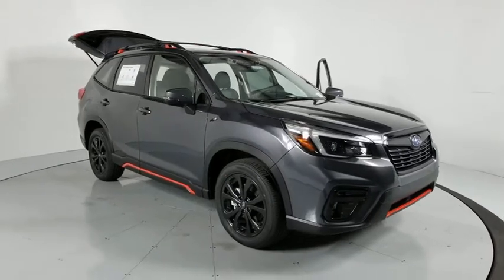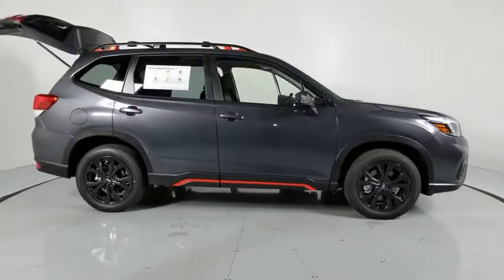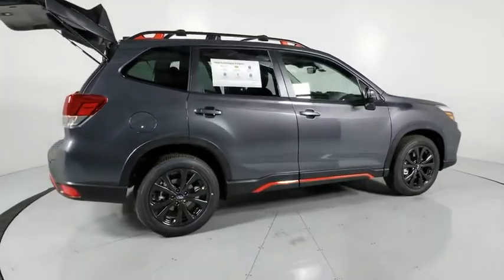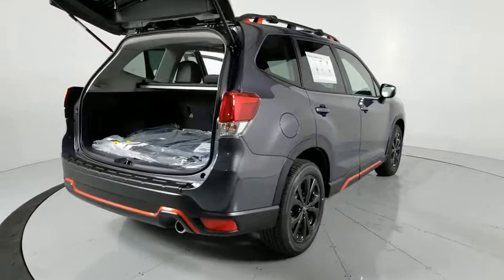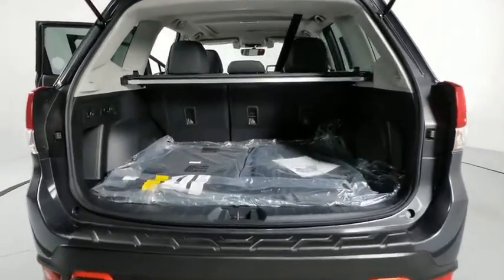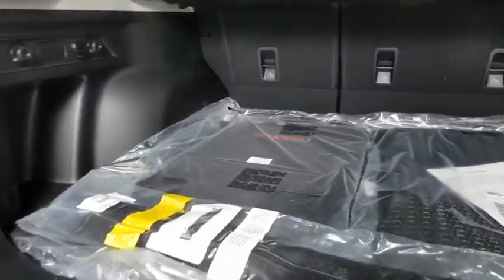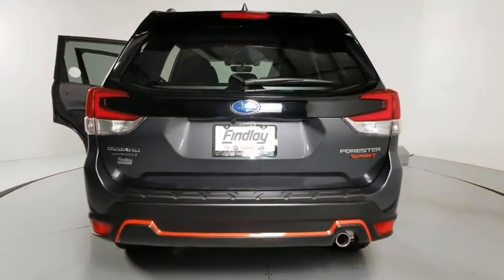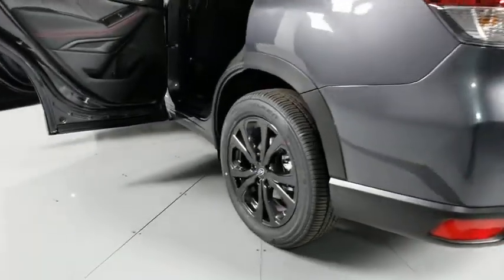2021 Subaru Forester Prescott, Prescott Valley, Sedona, Cottonwood, Camp Verde, AZ S47625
Magnetite Gray Metallic New 2021 Subaru Forester available in Prescott, Arizona at Findlay Subaru of Prescott. Servicing the Prescott Valley, Sedona, Cottonwood, Camp Verde, AZ area.

2021 Subaru Forester Magnetite Gray Metallic Sport AWD Lineartronic CVT 2.5L 4-Cylinder DOHC 16V VVTbrbrWelcome to Findlay Subaru in Prescott, AZ. This Forester is equipped with the following options: 26/33 City/Highway MPG